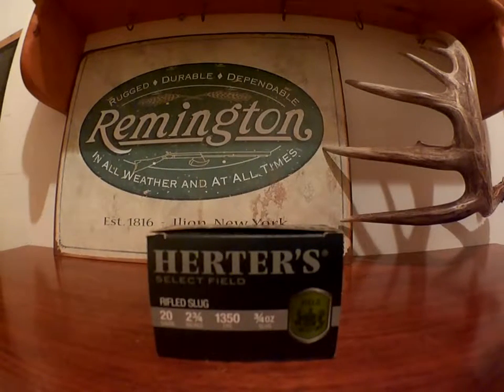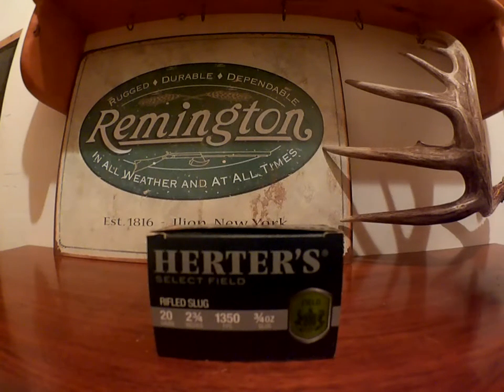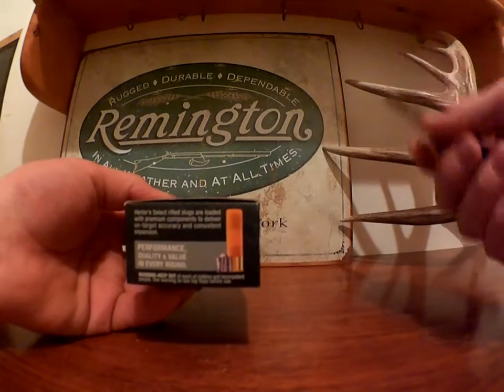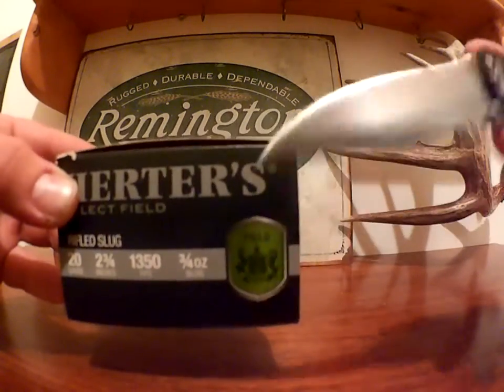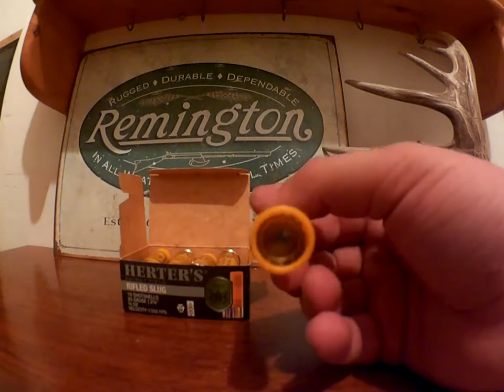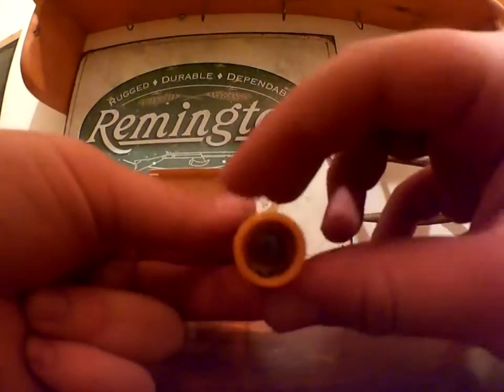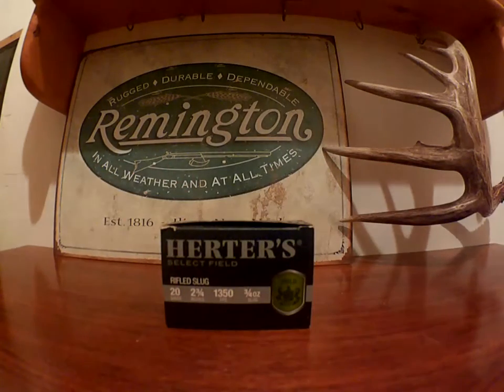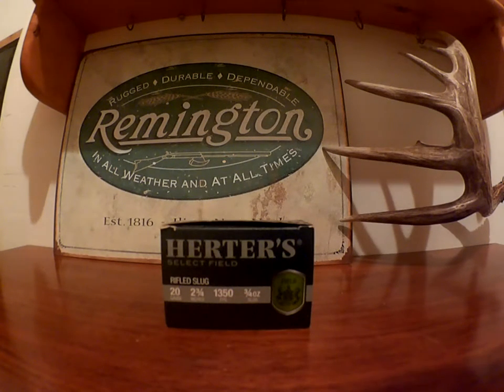Herter's 20 gauge slugs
A short review on good quality, affordable shotgun shells by Herter's. They are only 5.99 for the box of ten, which is really good for slugs of any kind, let alone 20 gauge ammo

**I have tried these out since the video, I wanted to make a review right off of that just talking about them, but I have shot them, and they worked very good out of my 20 gauge! Accurate and Powerful, a solid round all together!